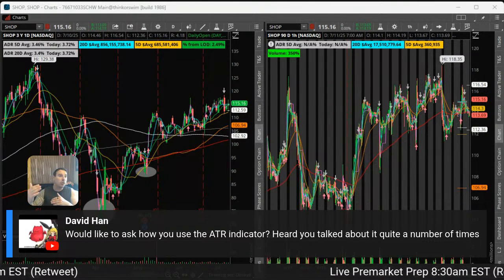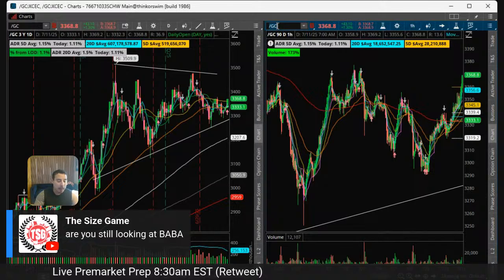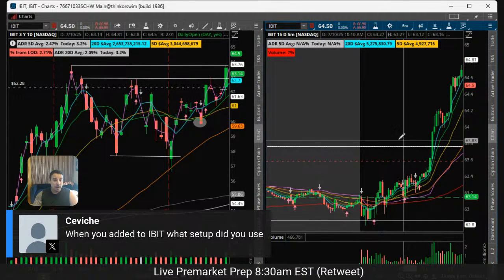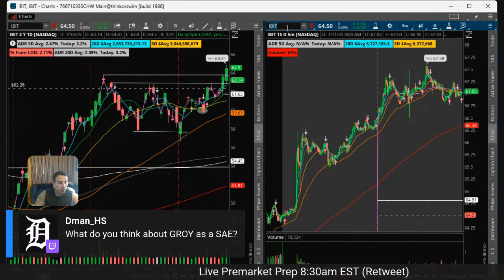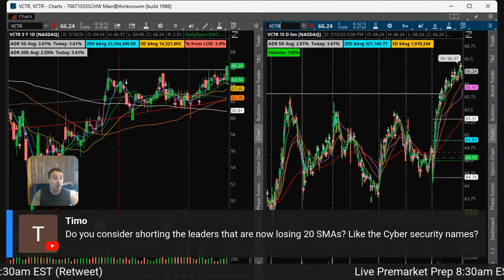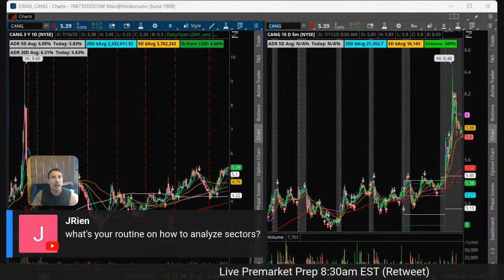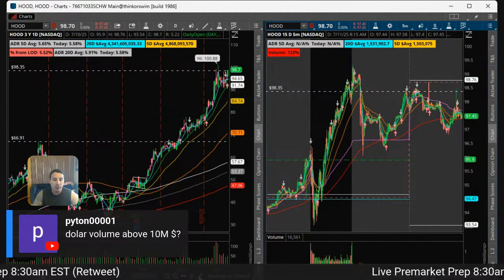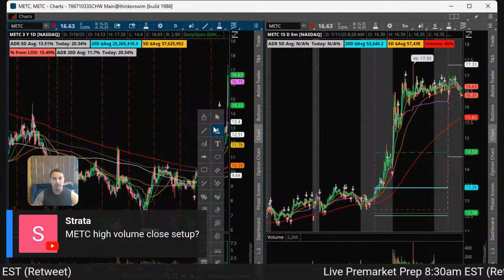7/11/2025 Premarket Prep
7/11/2025 Premarket Prep